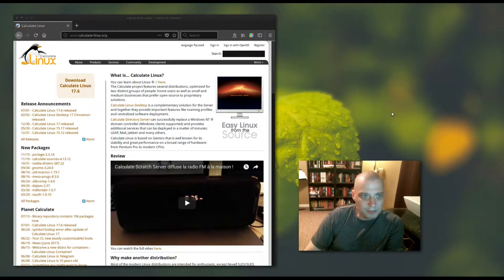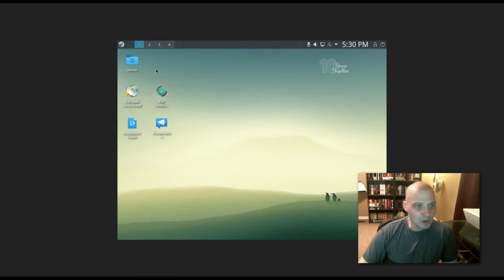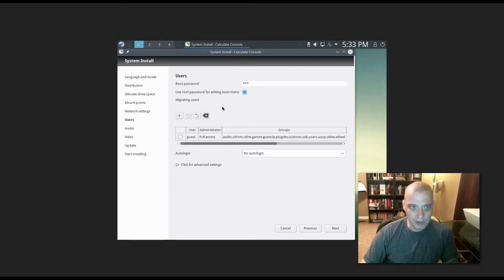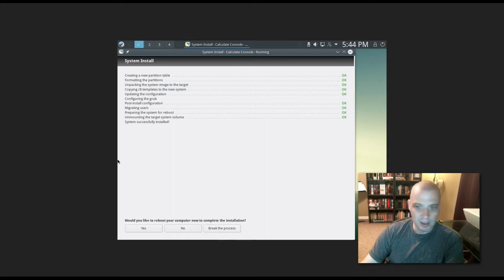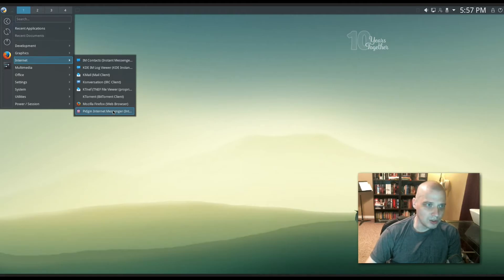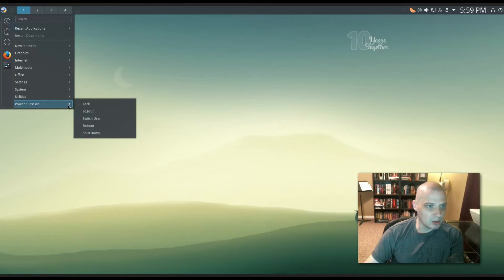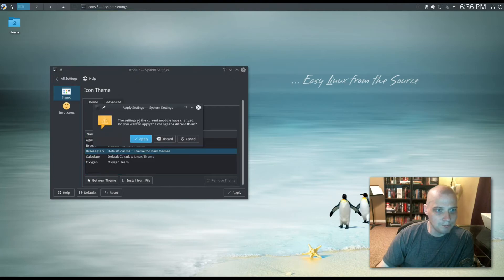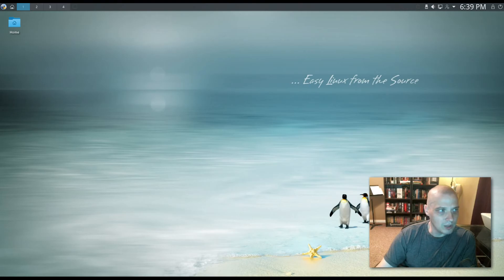Calculate Linux First Impression Install & Review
In this video review I look at Calculate Linux Desktop edition with the KDE desktop environment.   It is a Gentoo-based distribution that is 100% compatible with Gentoo.  It follows a  rolling release model.